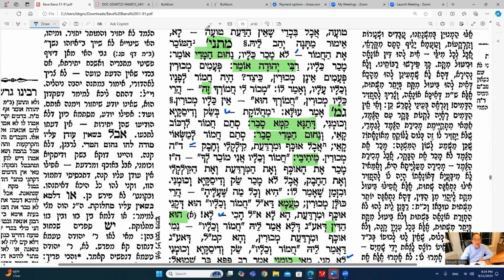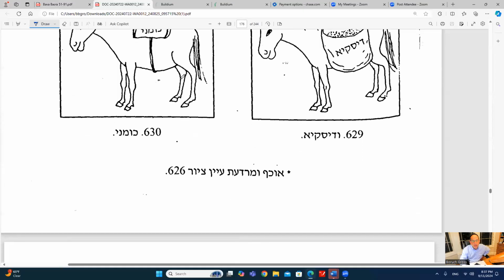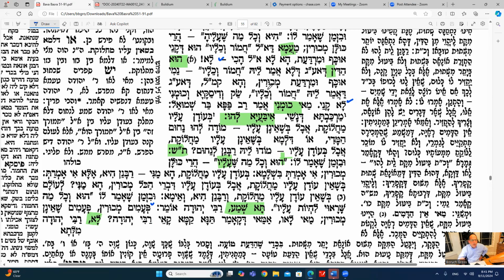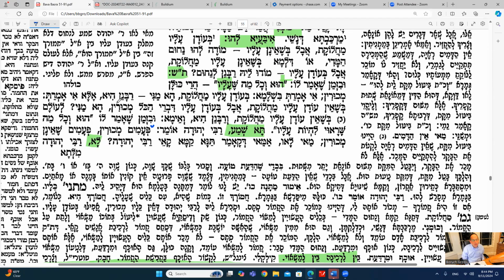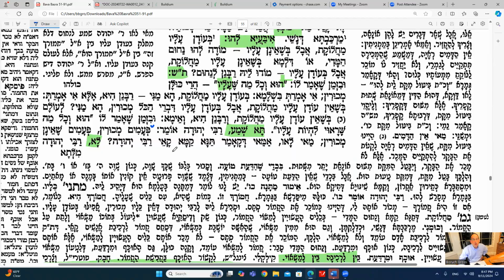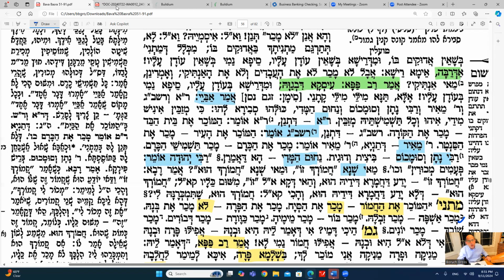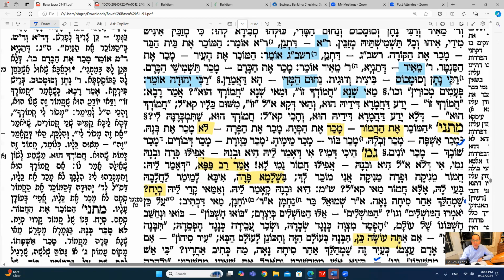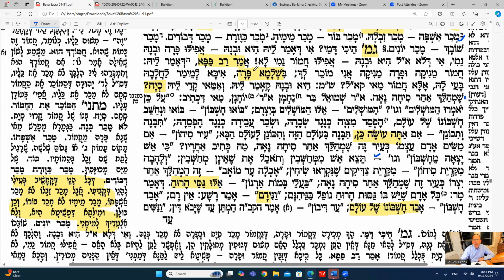Daf Yomi Bava Basra Daf 78